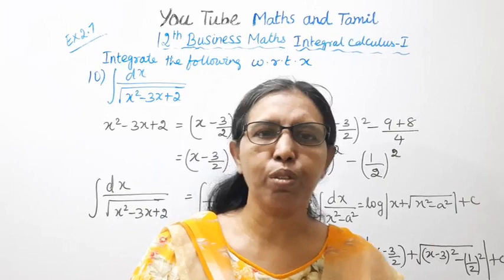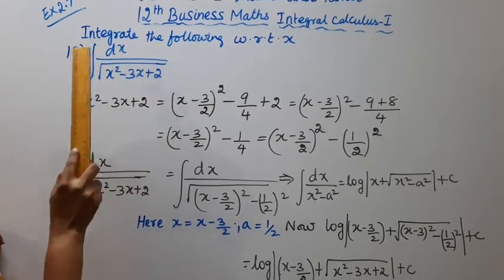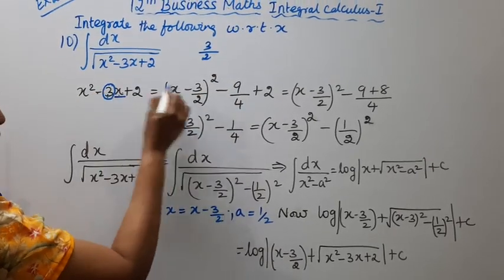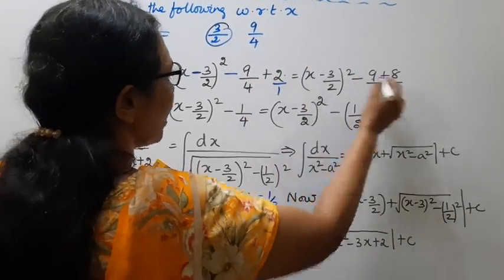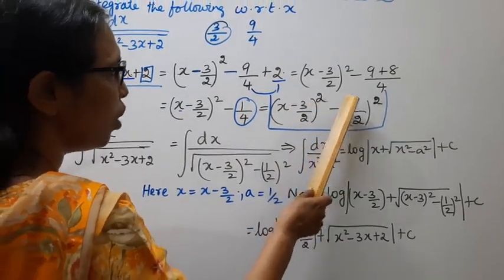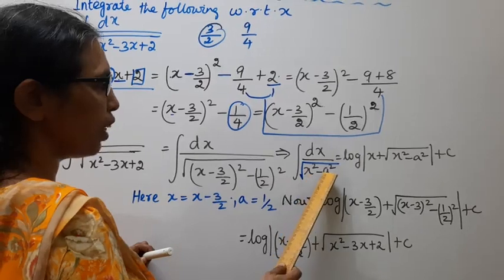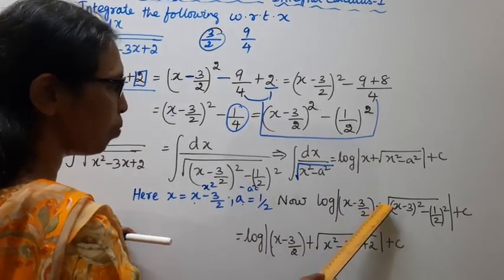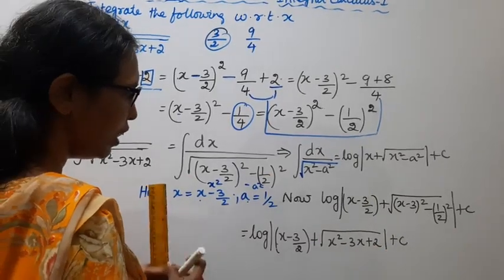T.N. 12 Business Maths Exercise:2.7 Sum - 10 | Integral Calculus - I.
.Dear Students,
New Syllabus
Integral Calculus - I  Chapter - 2

tn12thbusinessmathsex:2.7-10#tn12thb.m.ex:2.7-10#ex:2.7-10#mathsandtamil